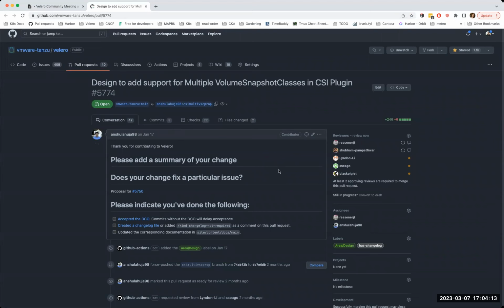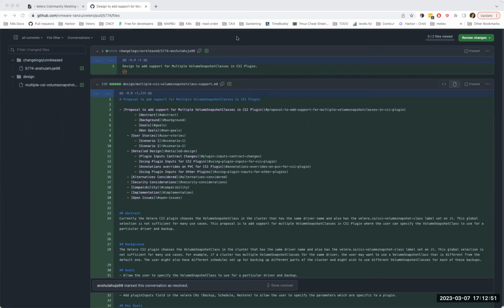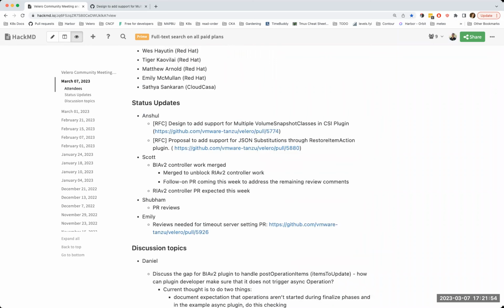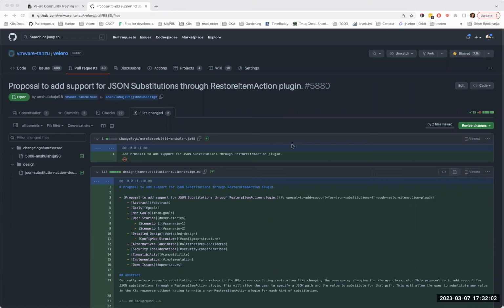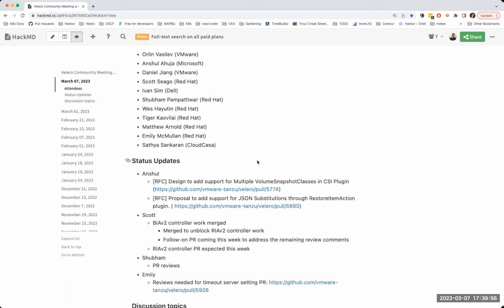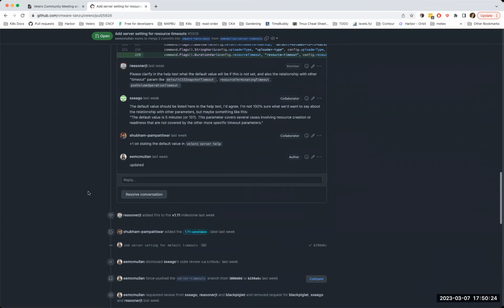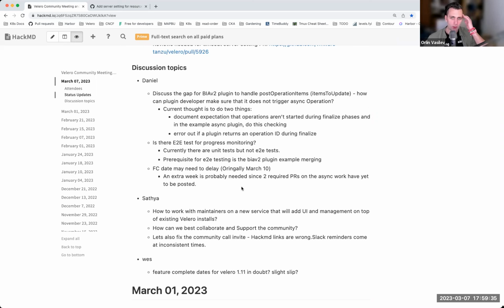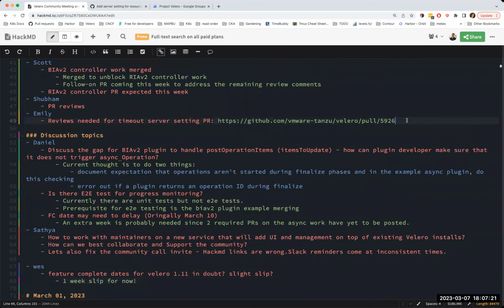Velero Community Meeting - March 7, 2023